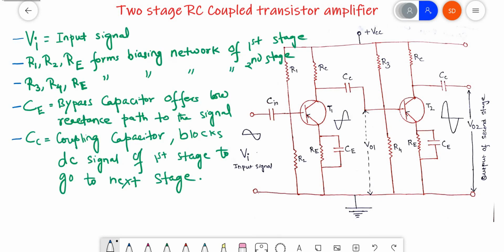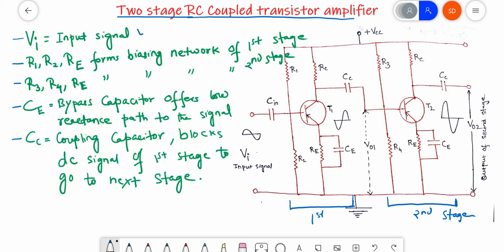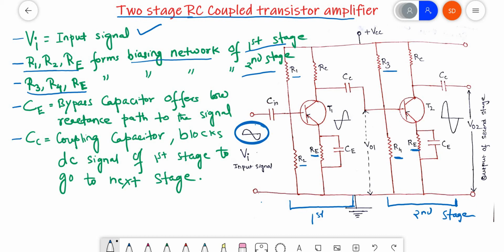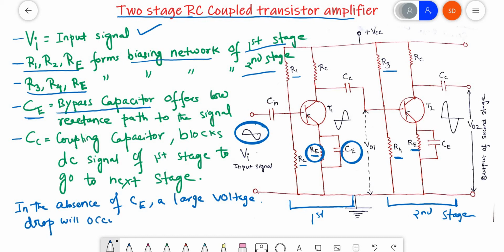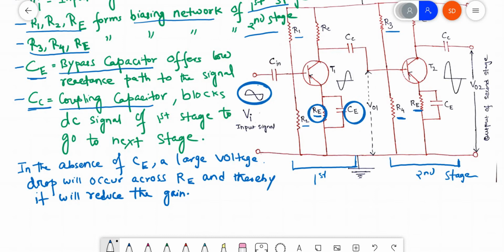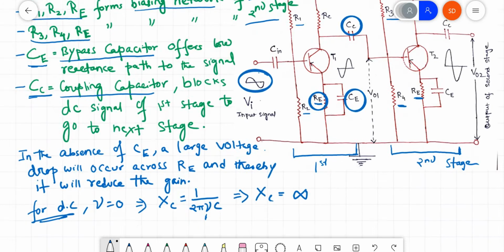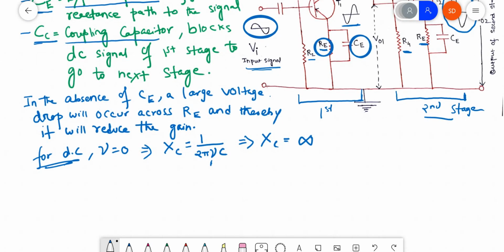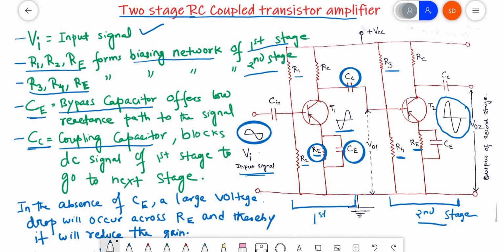TWO STAGE RC-COUPLED TRANSISTOR AMPLIFIER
In this video, I have discussed about a two-stage RC coupled transistor amplifier. It is one type of multistage amplifier.